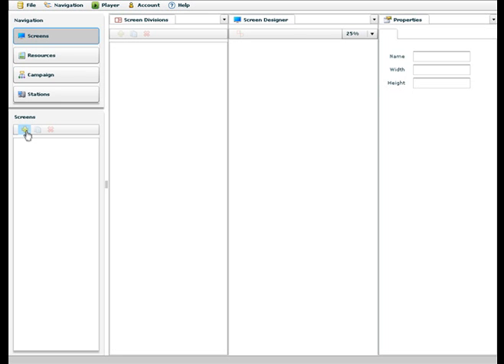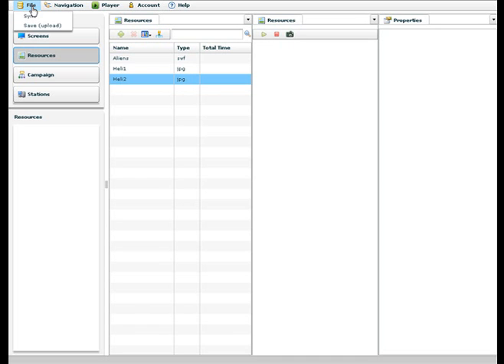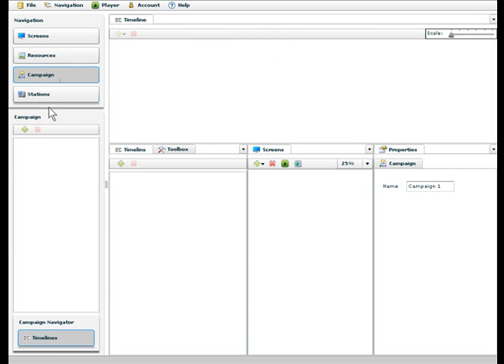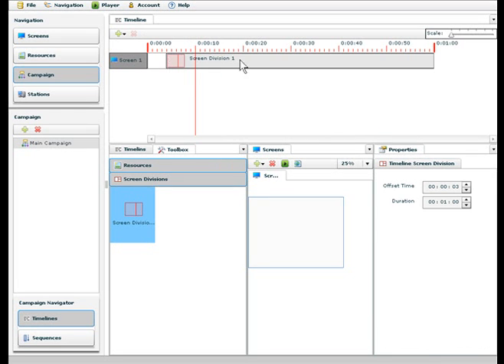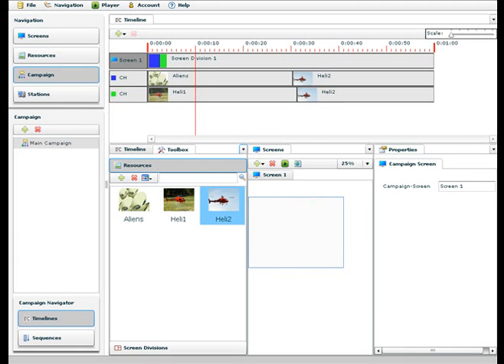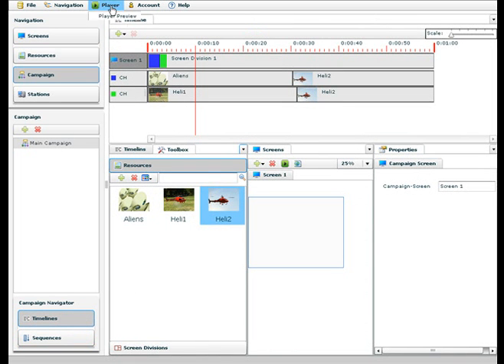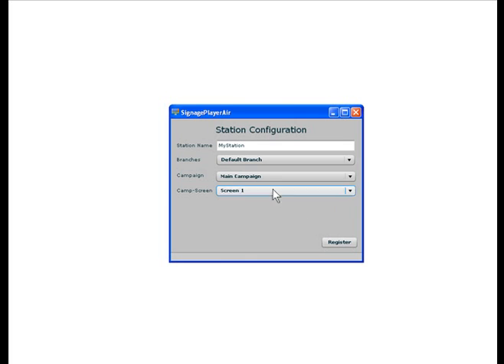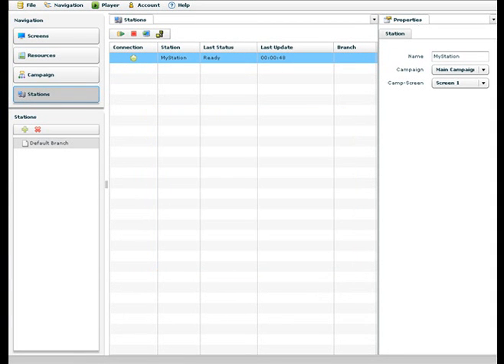Free Digital Signage